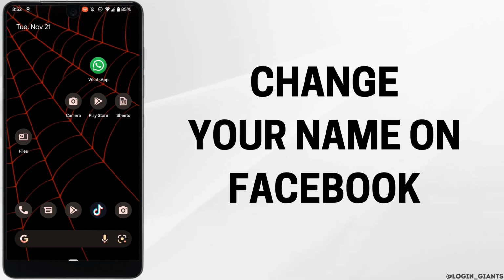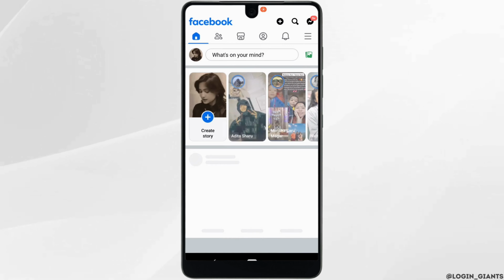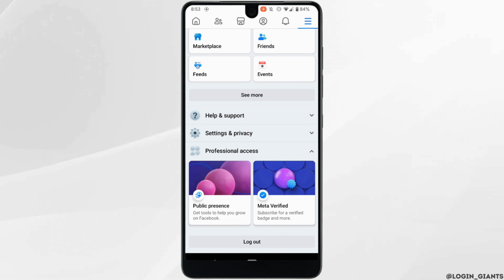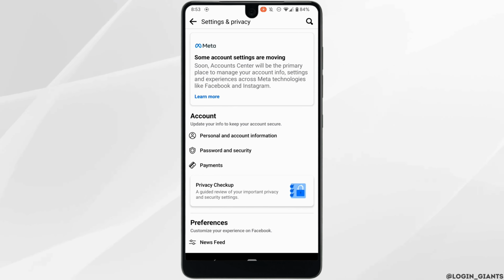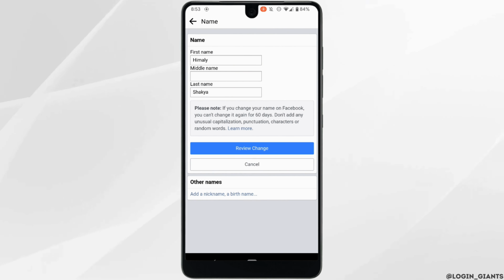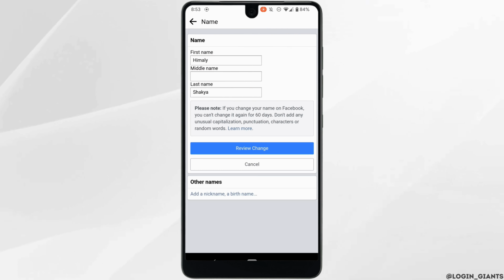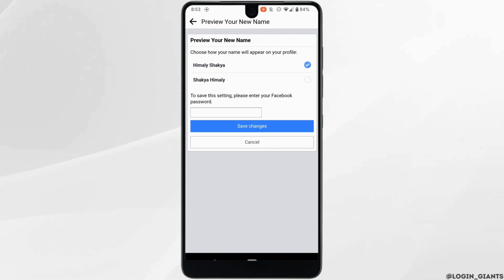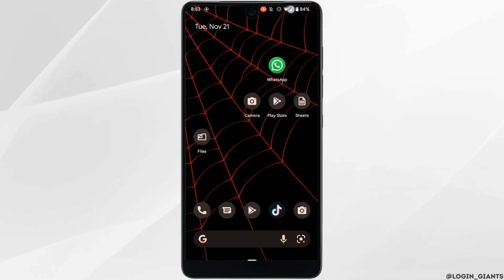How to Change Your Name on Facebook (2024 Update)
📝✨ Changing Your Name on Facebook (2024 Update)

Looking to update your name on Facebook in 2024? This guide provides step-by-step instructions on how to change your name on Facebook, ensuring that your profile reflects your current information.

In this tutorial:
0:00 - Introduction
0:05 - How to Change Your Name on Facebook (2024 Update)

Learn how to easily change your name on Facebook in 2024. This video covers accessing your Facebook settings, editing your profile information, and updating your name to keep your profile accurate and up-to-date.

Update your Facebook name effortlessly with this 2024 guide!